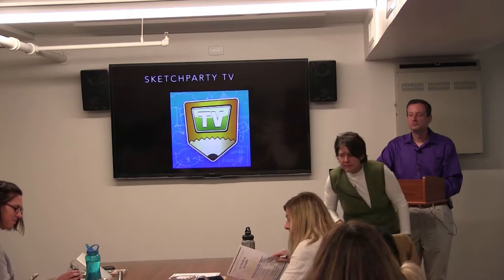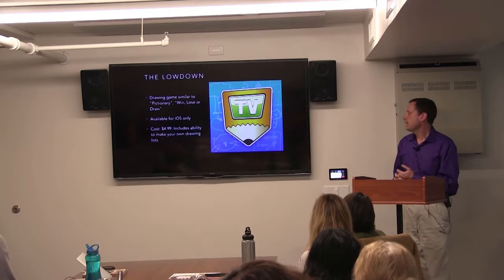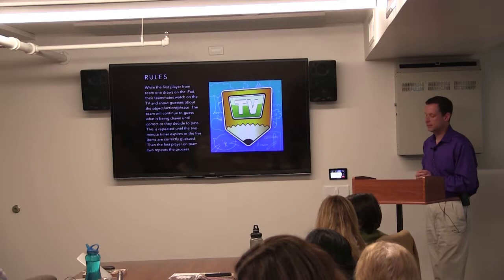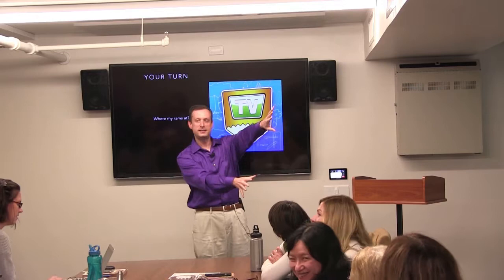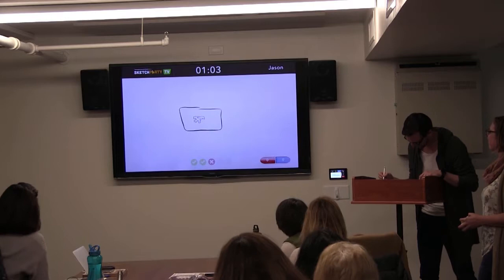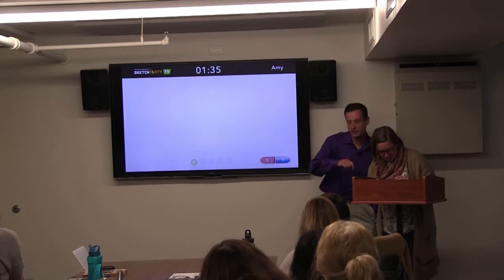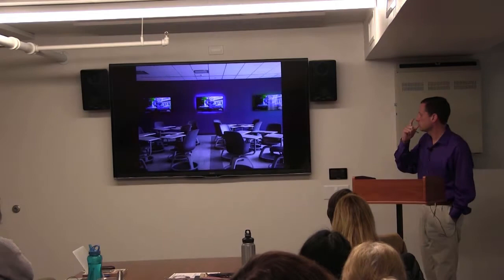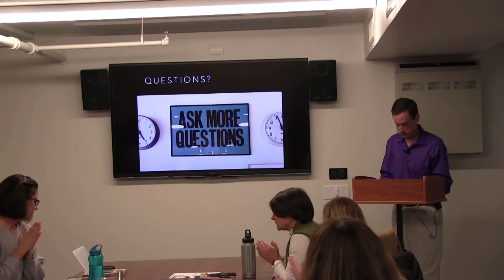SketchParty TV demo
Video from an Active Learning Strategies Lunch and Learn, co-hosted by Distance Education Services and the Teaching, Learning, and Assessment Center at West Chester University, where I demonstrate the iOS game SketchParty TV and discuss how it could be used in the classroom.